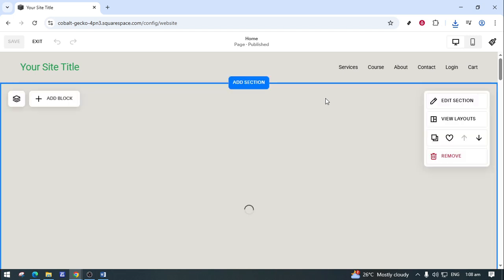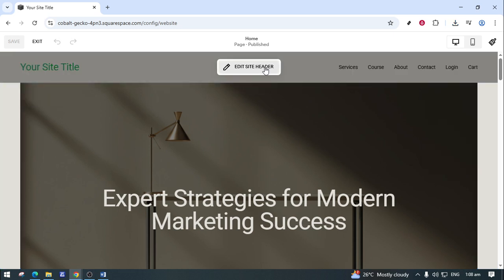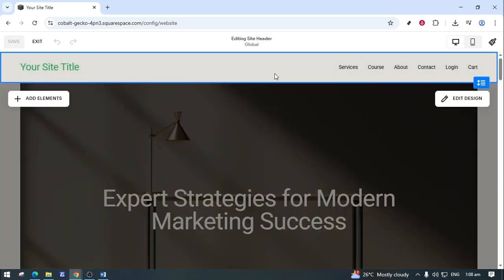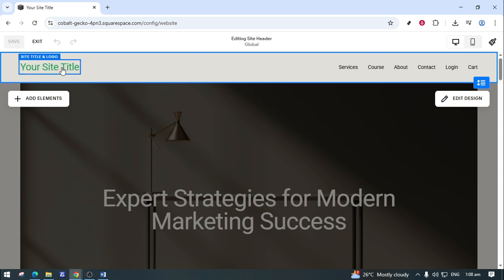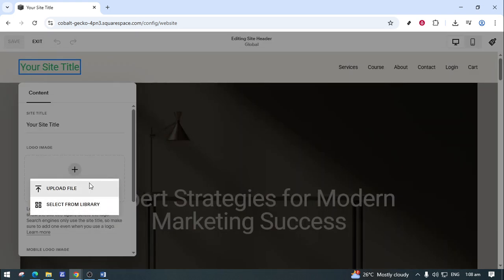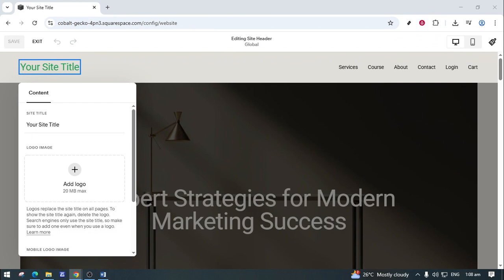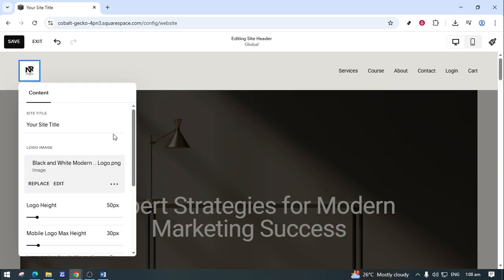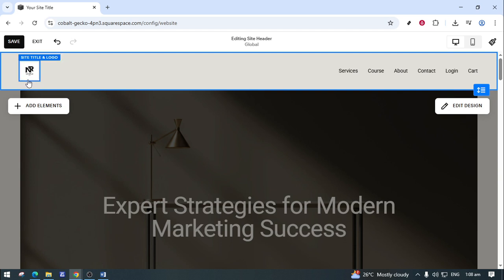How To Add Logo To Squarespace Website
How to Add a Logo to Squarespace Website | Step-by-Step Tutorial (2025 Easy Guide) 💻✨

Want to make your Squarespace website look more professional? In this quick tutorial, I’ll show you how to add a logo to your Squarespace website — perfect for beginners, small business owners, and designers building their brand online.

✅ What You’ll Learn:

How to upload and insert your logo in Squarespace

How to adjust logo size and placement in the header

How to add a favicon (browser icon) for your site

Bonus tip: How to use transparent logos for a cleaner look

This guide will help you add and customize your logo on Squarespace in just a few easy steps!